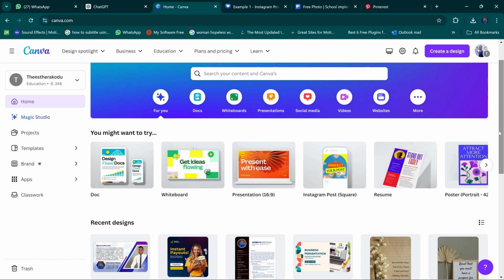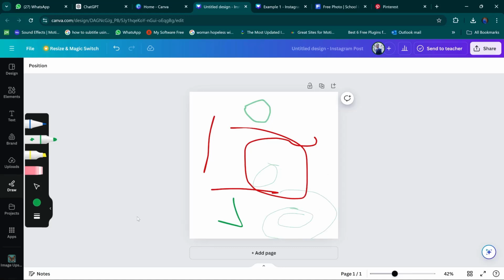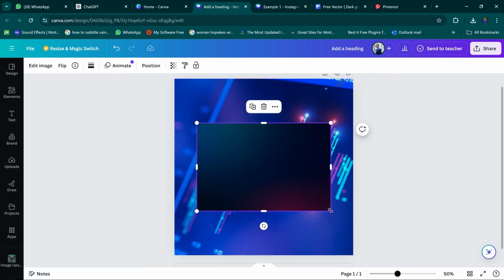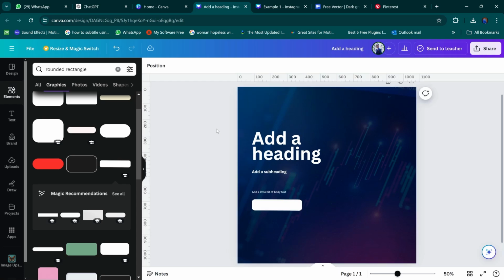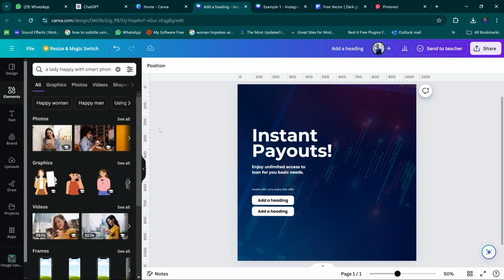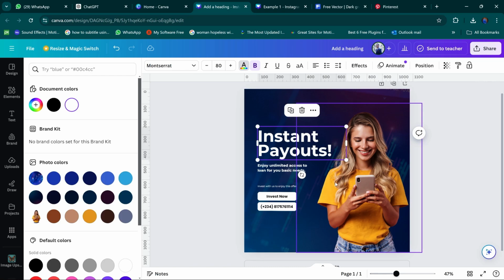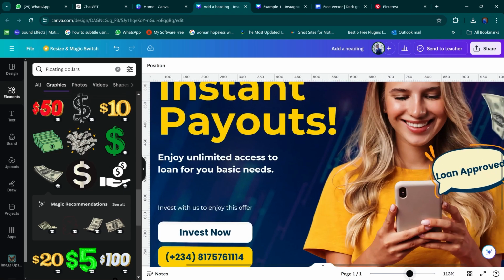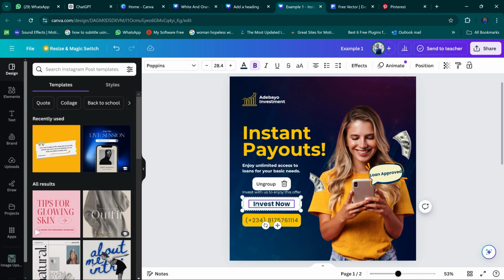Day 2 - Graphic Design| Practical Example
2024 Boot Camp 1.0,  The Elements and Principles of Graphic Design was applied in this course as a practical example. Canva was used as a tool for graphic design.